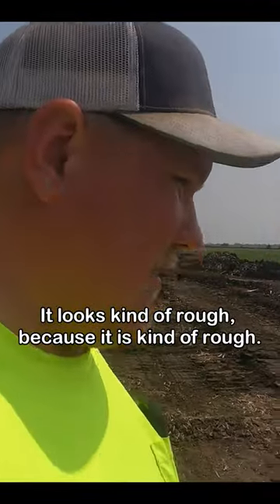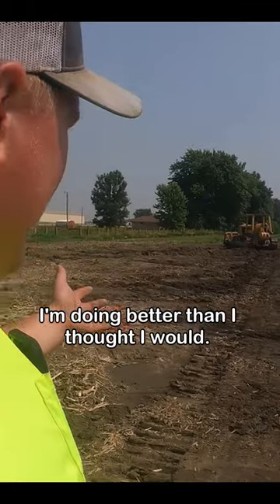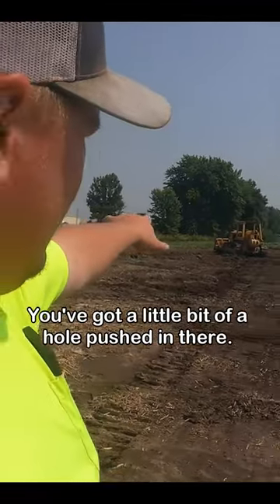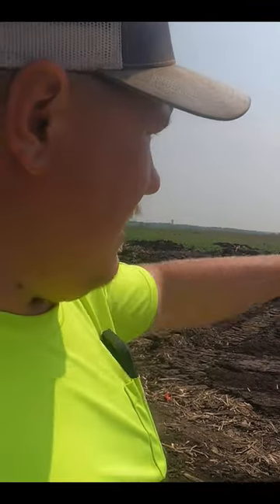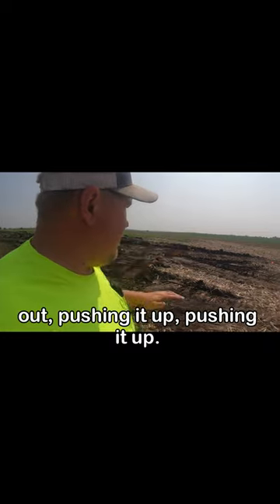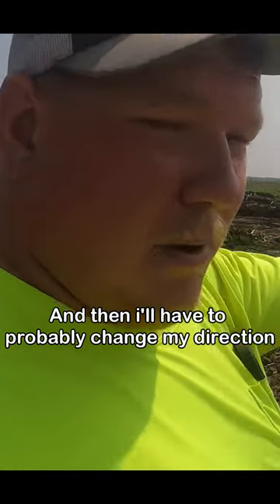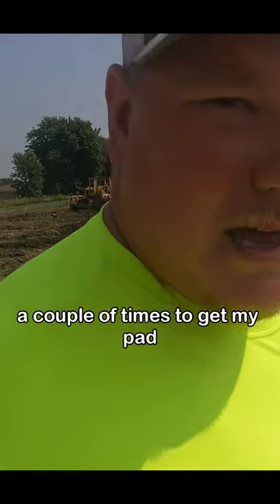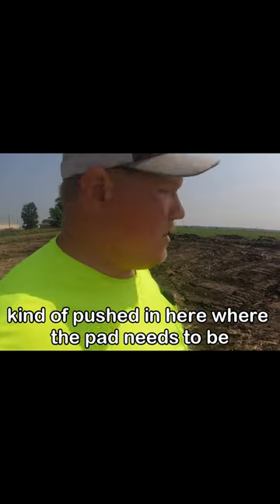IT DOESN'T LOOK AS BAD AS I EXPECTED IT TO!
After a little bit of time running the 1950's CAT bulldozer, it's time to see how im doing